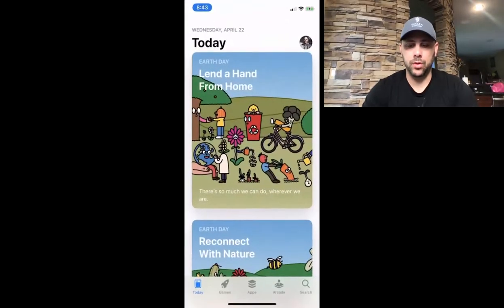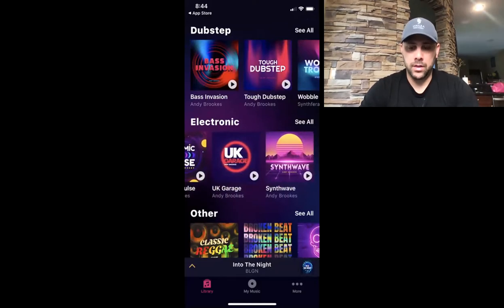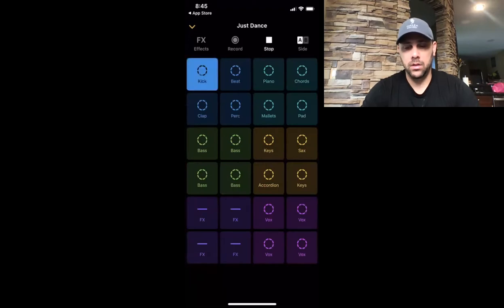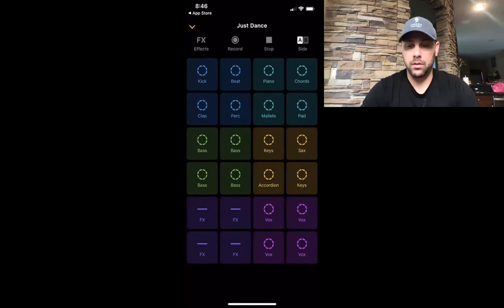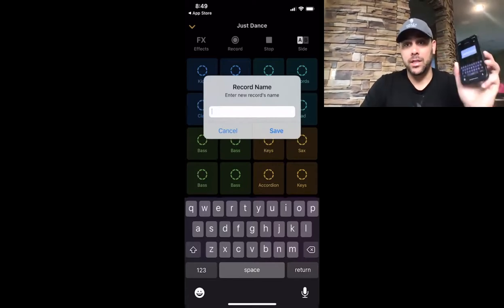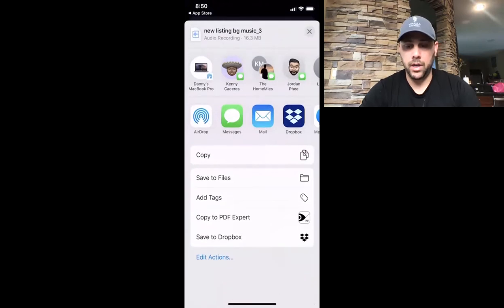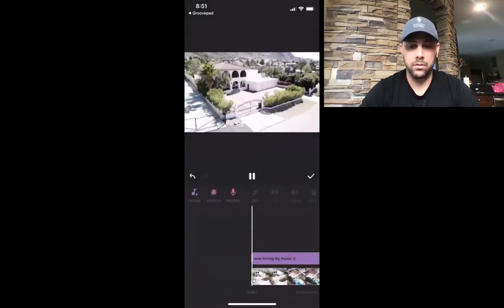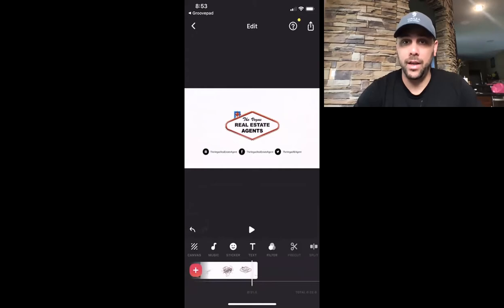Make Background Music For Your Videos Using The Groovepad App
Learn how easy it is to make background music for your videos with the Groovepad App. This quick tutorial shows how I create quick and inspiration audio files for my real estate videos all on my apple iOS iPhone X device. I even show how easy it is to save the music you create as a file in the Groovepad app and and then easily upload it into the mobile video editing software I most commonly use called InShot. To learn how to use InShot to edit you video (real estate related or any other type of content) make sure you watch this video I made

If you found this video helpful please give it a thumbs up and hit the subscribe button and notification bell to get updates whenever we release new videos for real estate professional!